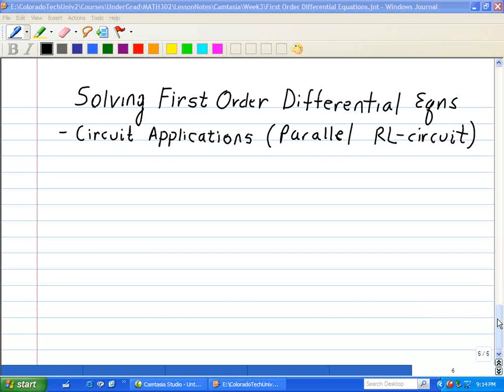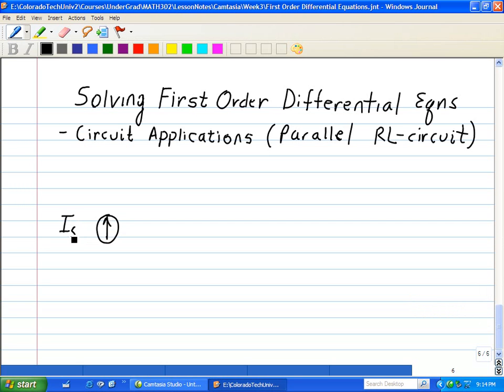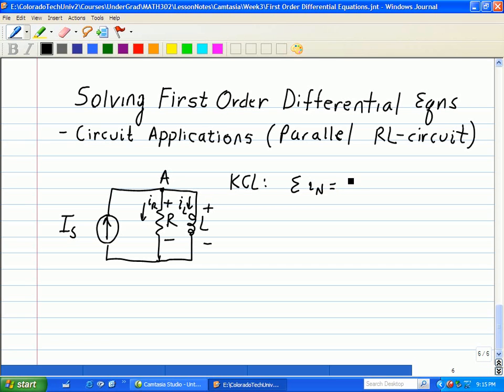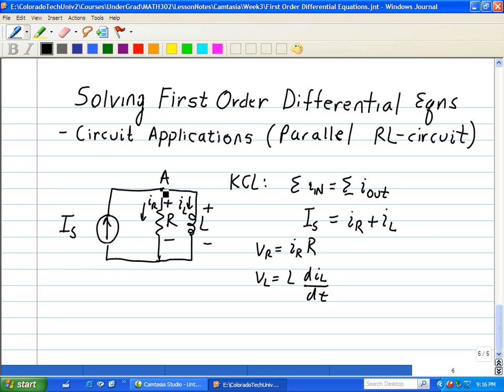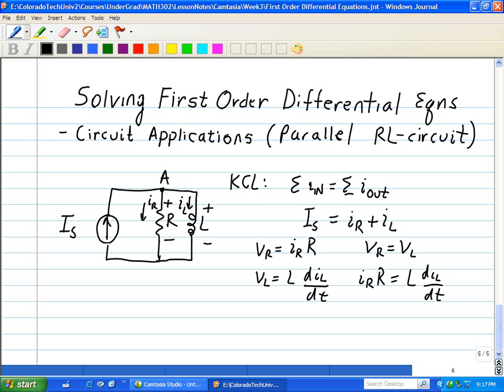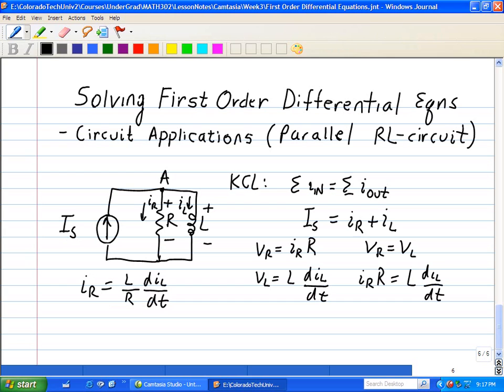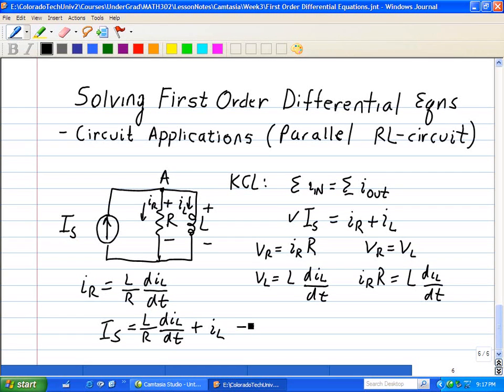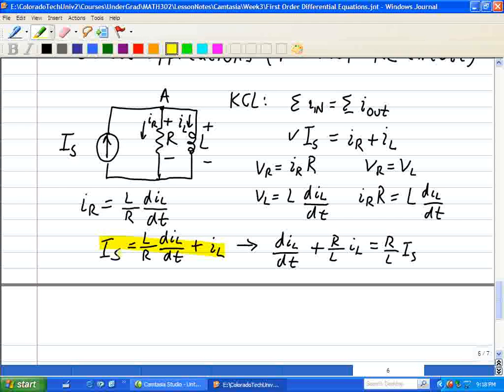Solving Linear First-Order Differential Equations - RL-Parallel Circuit (Example 3)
Another example modeling a RL-Parallel Circuit as a Linear First-Order Differential Equation.